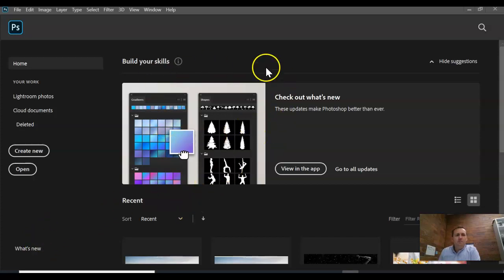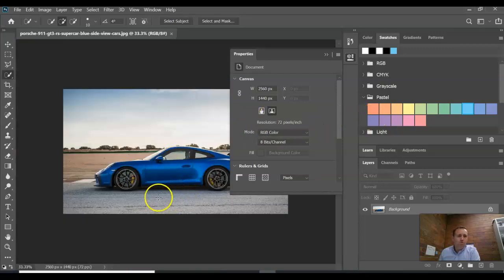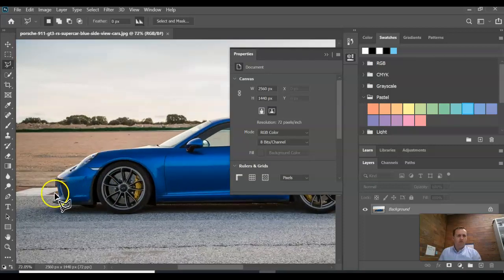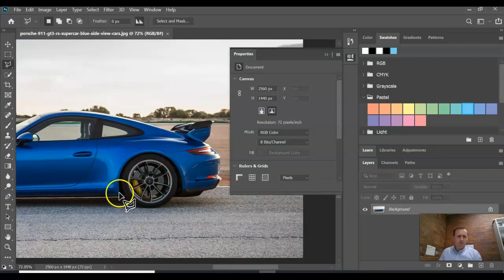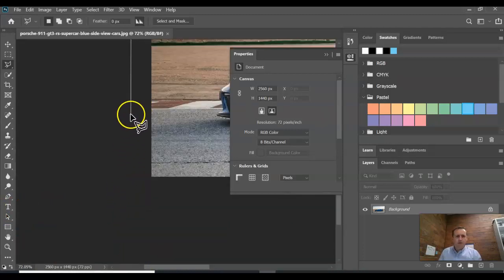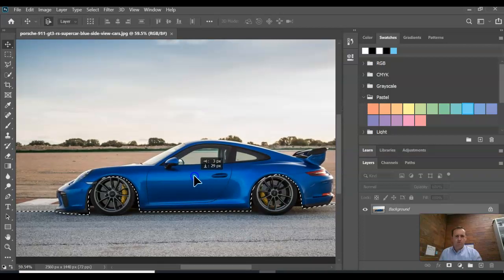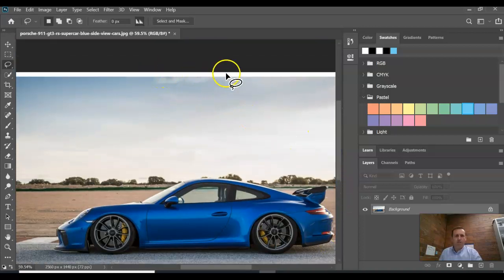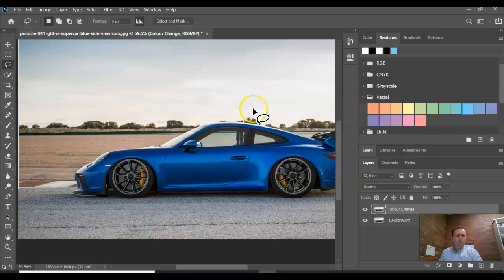Photoshop lower a car